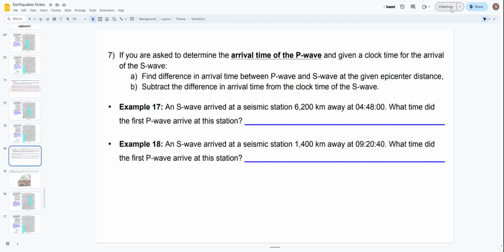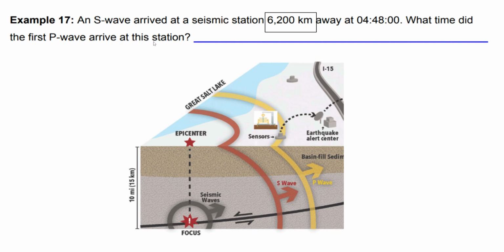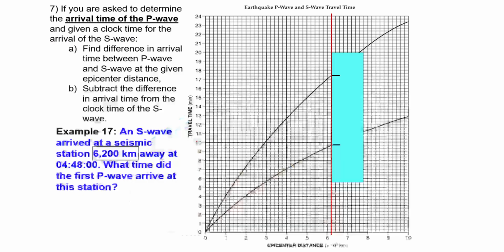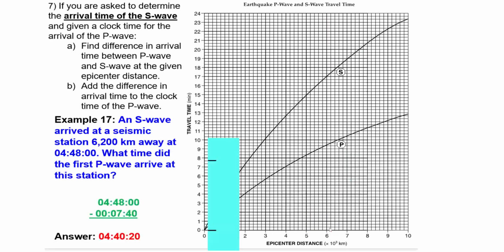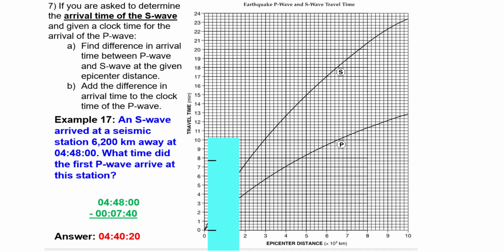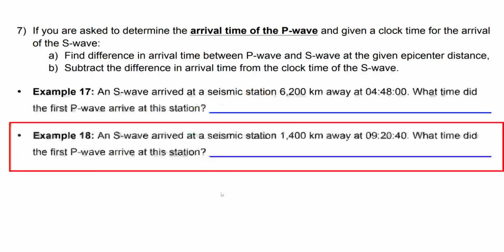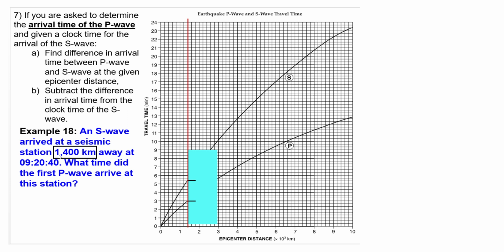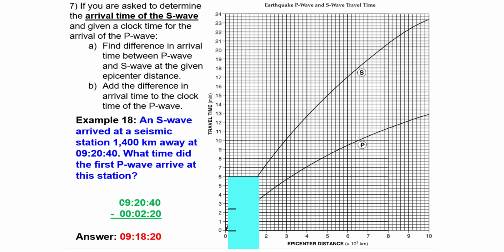P and S Wave Calculations Part 7